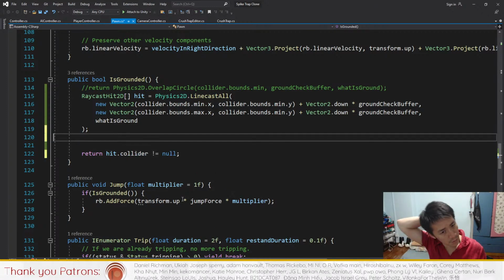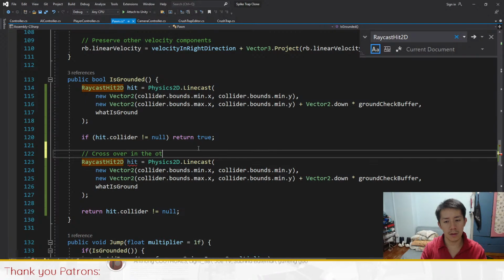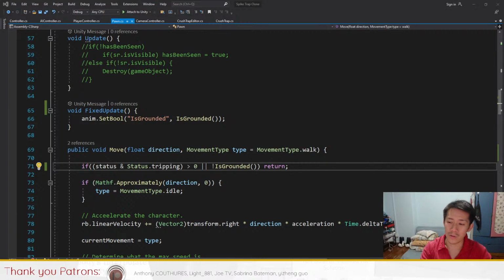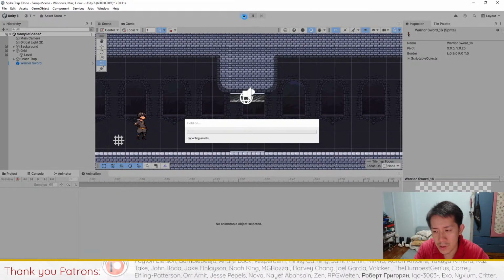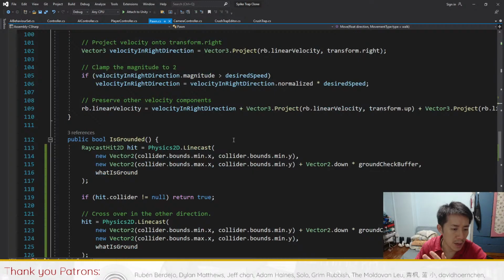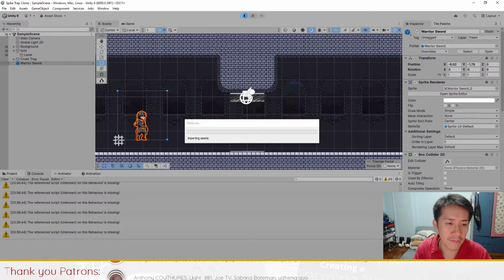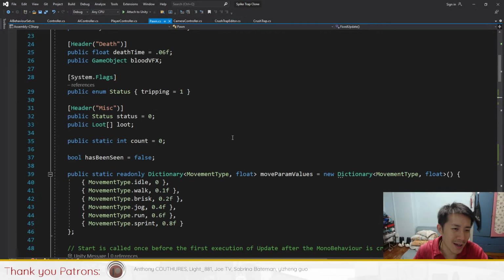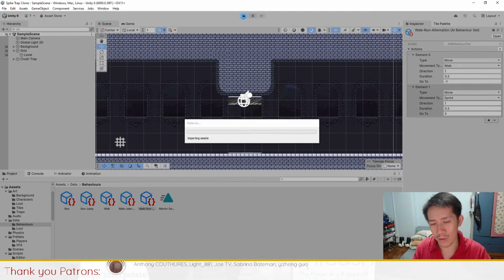Brackeys Game Jam 2025.1 - Development Stream #4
I'm participating in the Brackeys game jam. In this stream, we're coding the trap crushing AI players.